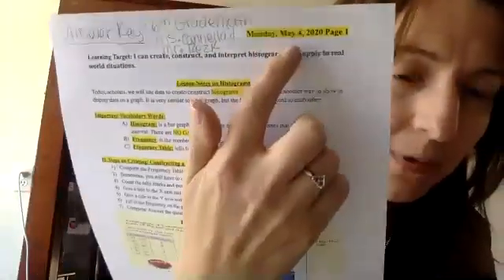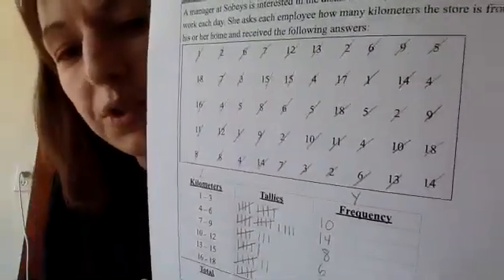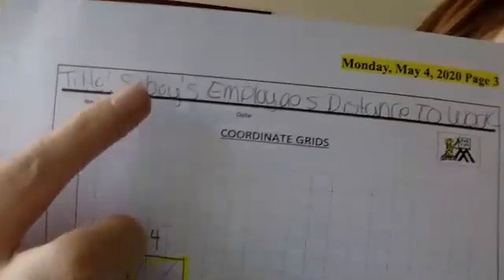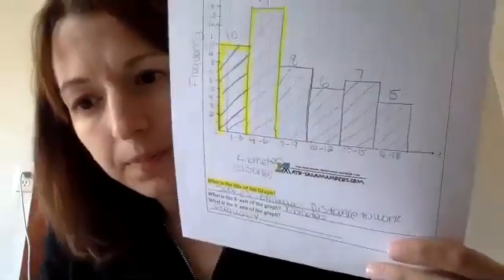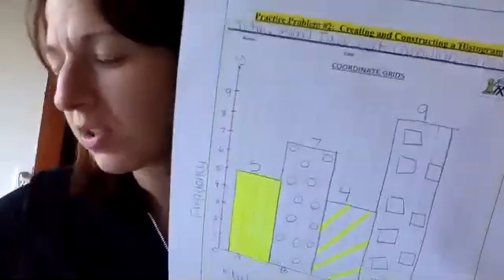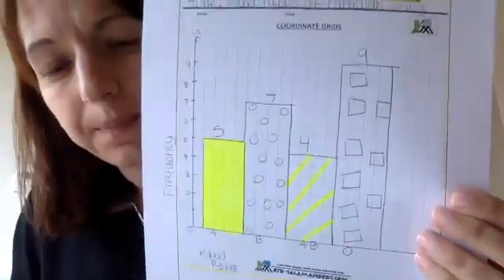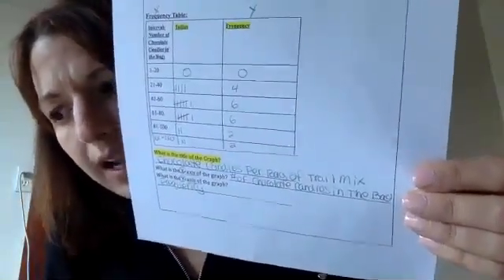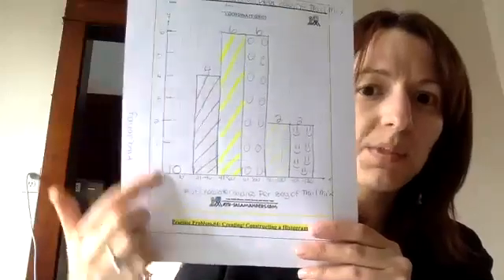Monday May 4, 2020: Constructing and Creating Histograms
This video will explain how to construct and create histograms. We will only review practice problems #1, #2, #3 (Pages 1- 8). You are to complete pages 9-14 and do the challenge pages.